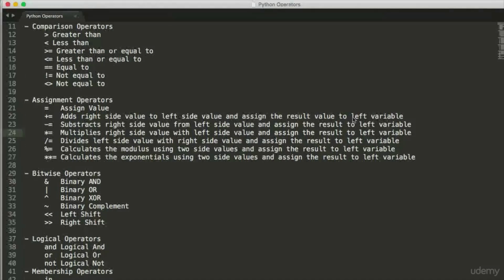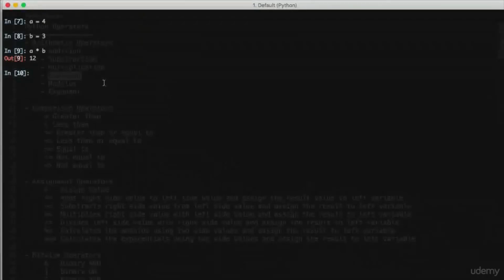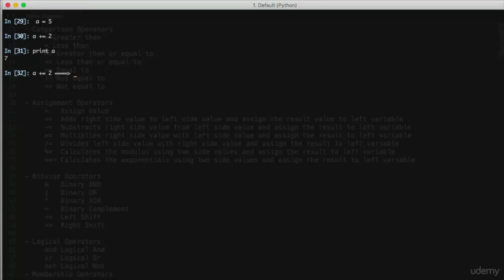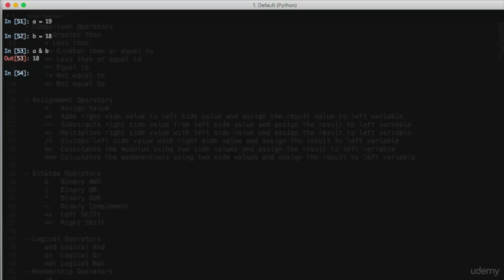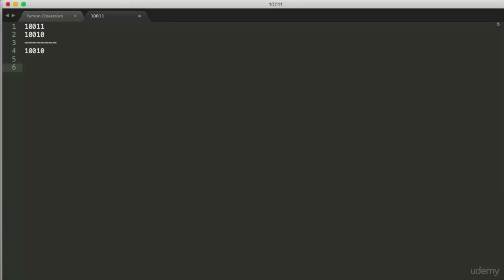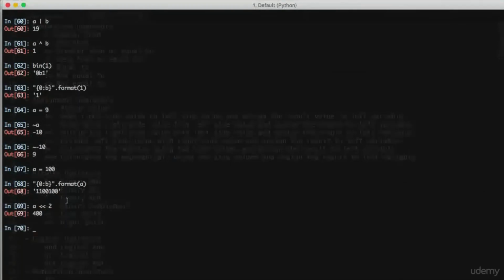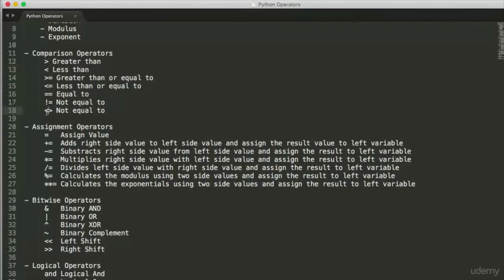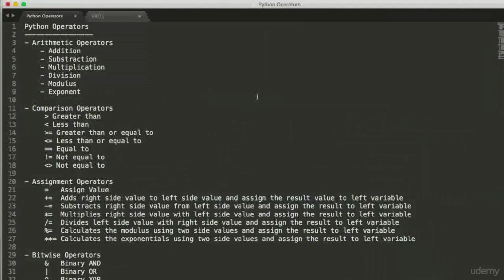What is Operator,Arithmetic Operators, Assignment Operators in Python, Bitwise Operators, Comparison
Welcome to our YouTube channe Mr.singh_hdil, where we explore the fascinating world of Python operators. If you're new to programming or simply looking to expand your knowledge of Python, you've come to the right place! In this channel, we delve into the fundamental concept of operators and how they function in Python. Our tutorials cover a wide range of topics, from the basics of arithmetic operators, to the intricacies of bitwise operators and comparison operators.
We start by introducing the concept of operators, including how they work and why they're important. Then, we explore the various types of operators in Python, starting with arithmetic operators such as addition, subtraction, multiplication, and division. We also delve into more complex arithmetic operators like modulus and exponentiation. Next, we dive into the world of assignment operators, which are used to assign values to variables in Python. We explain how to use them to perform arithmetic operations and modify the values of variables.
Our channel also covers the topic of bitwise operators, which are used to manipulate individual bits in binary numbers. We explain how to use them to perform logical operations such as AND, OR, and NOT. We also explore comparison operators, which are used to compare values in Python. We explain how to use them to test whether two values are equal, greater than, or less than each other. Lastly, we cover the topics of membership and identity operators in Python. We explain how to use these operators to check whether a value is a member of a sequence or whether two values are identical.
Whether you're a beginner or an experienced Python programmer, our YouTube channel offers a wealth of information and tutorials on all aspects of Python operators. So, join us on this exciting journey into the world of Python programming!